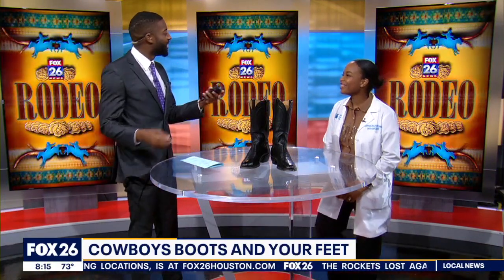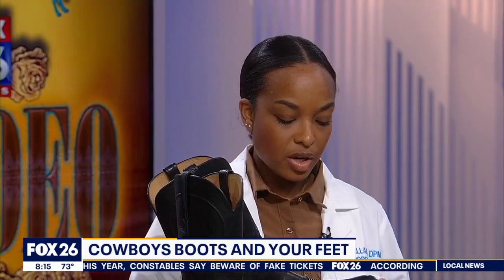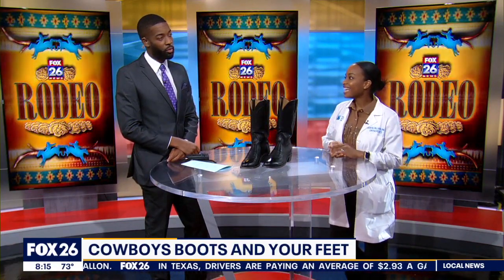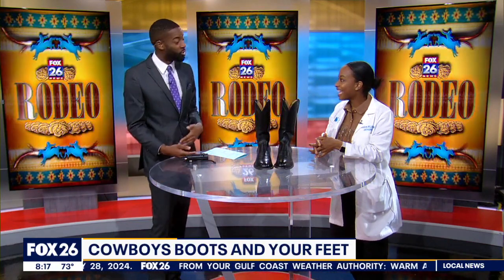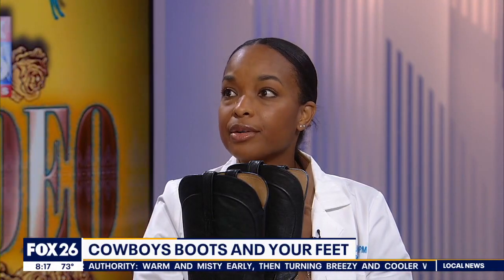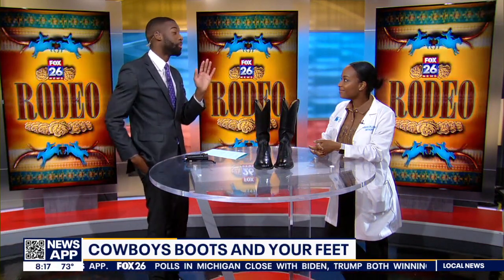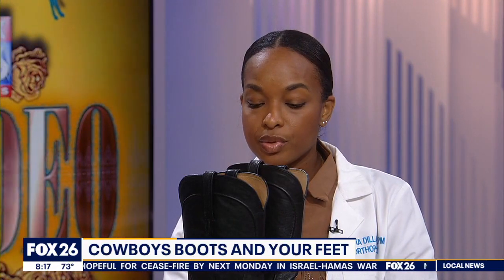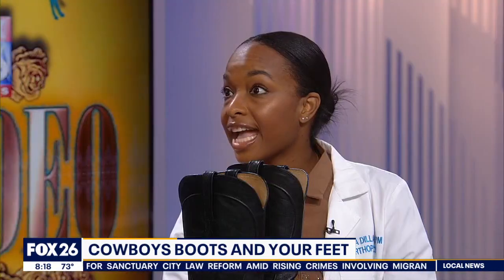Houston Rodeo 2024: Protect your feet in cowboy boots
Heading to the rodeo soon? Dr. Sarita Dillard, a podiatrist from Kelsey-Seybold Clinic, suggests breaking in those cowboy boots, especially if they only come out during rodeo season!